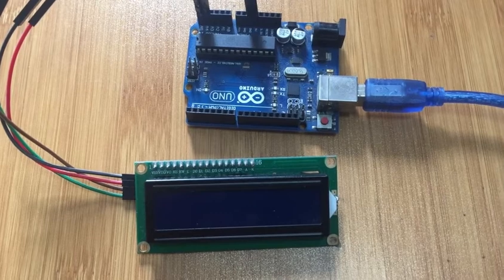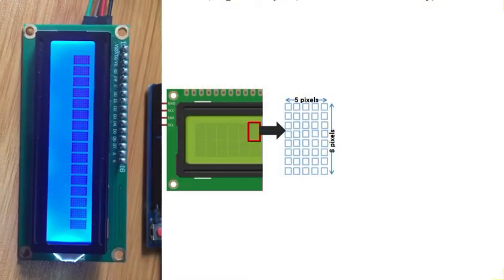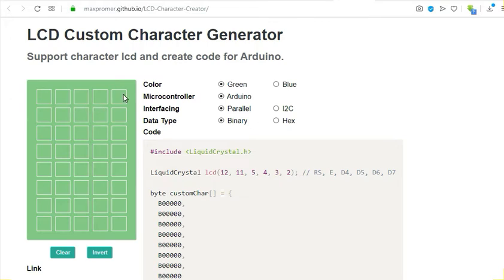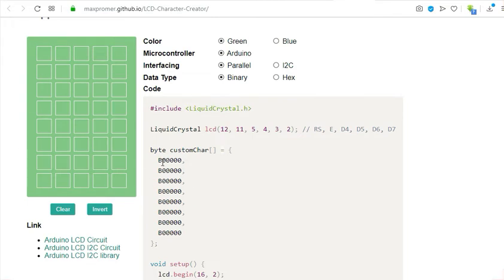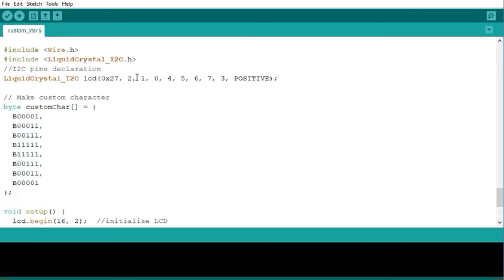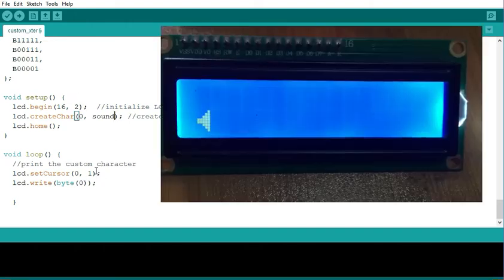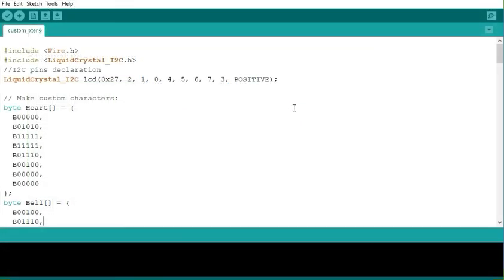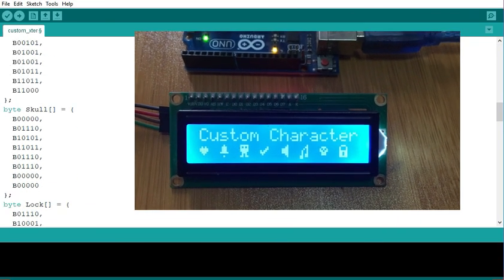DISPLAYING CUSTOM CHARACTERS ON 16x2 LCD USING ARDUINO.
A detailed explanation of how to create and display custom characters or logos on a 16x2 lcd using Arduino. Custom characters can be created easily using a simple LCD Custom Character Generator tool.